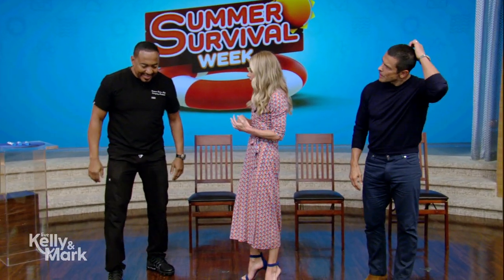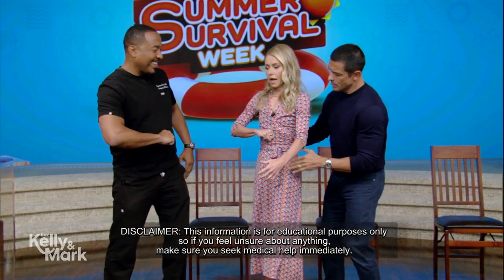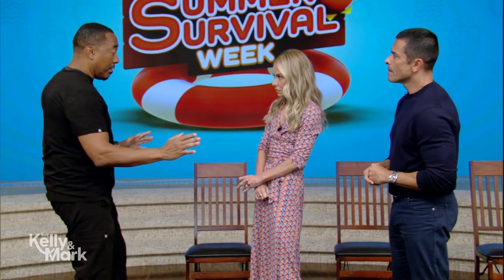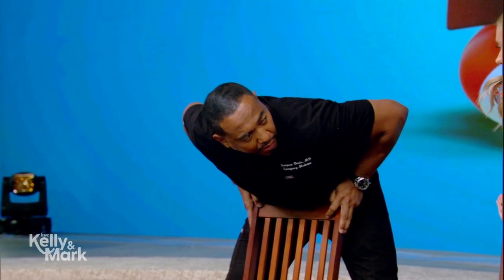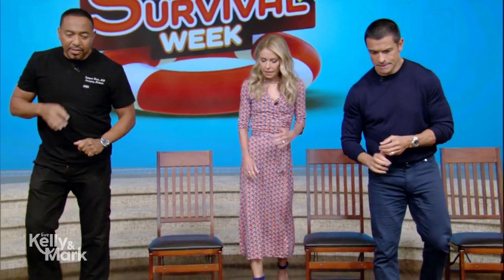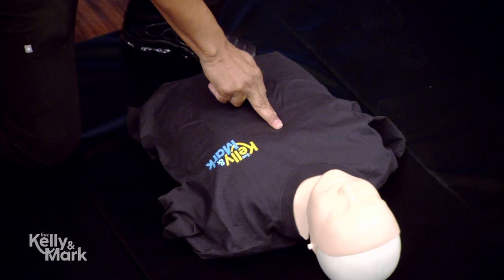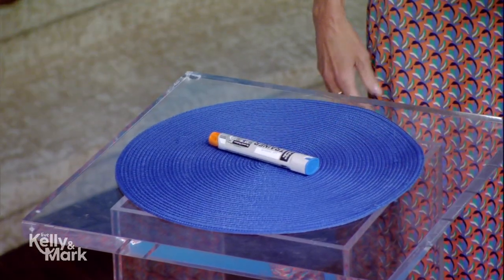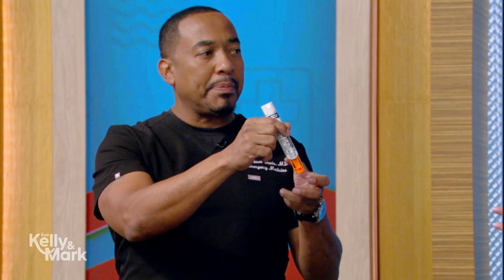Live's Summer Survival Week: Heimlich Maneuver and Epi Pen with Dr. Sampson Davis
Dr. Sampson Davis teaches life saving Heimlich Maneuver techniques and how to properly use an Epi Pen.